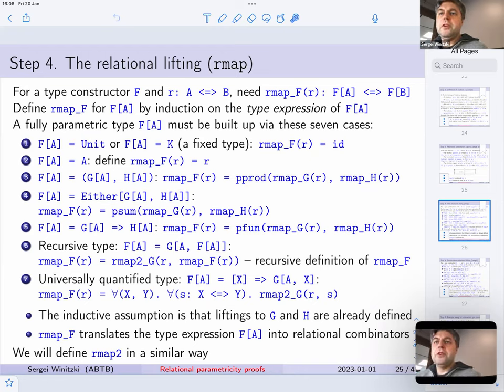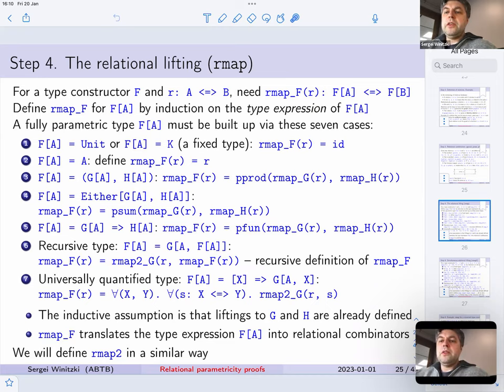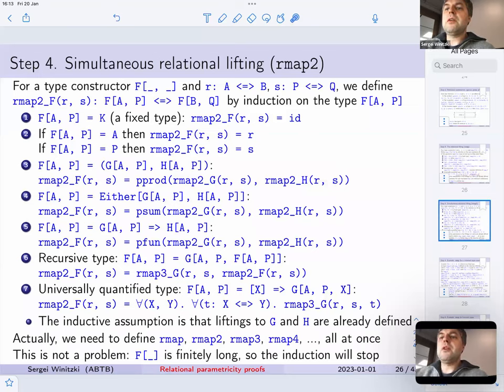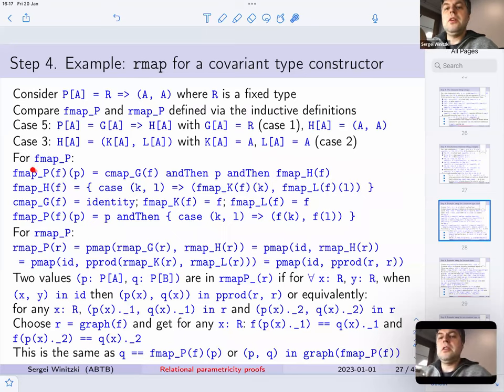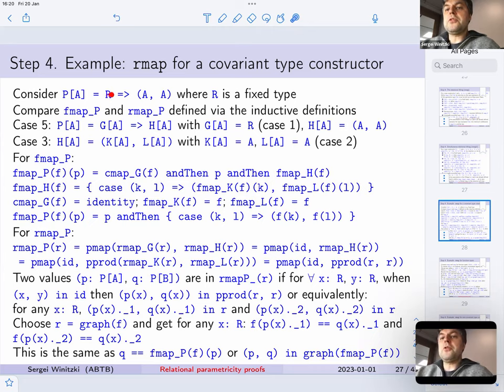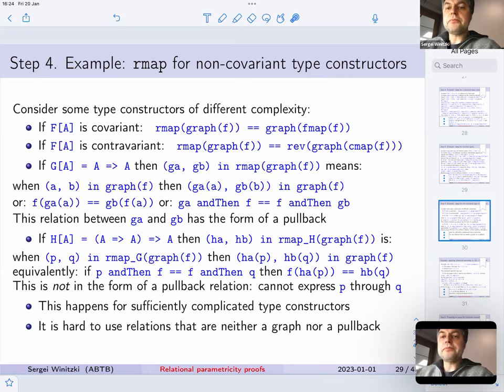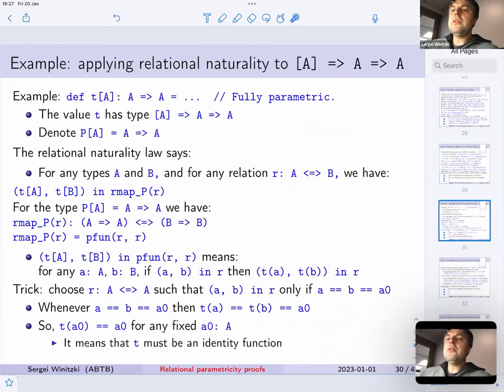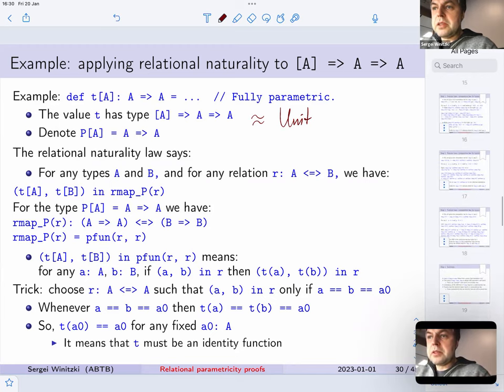Relational parametricity. Lecture 4. Relational lifting operations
Proving "theorems for free" via relational parametricity.
A tutorial using the syntax of Scala code, for advanced functional programmers.

Complete proofs with no jargon and no unnecessary abstractions (e.g., no category theory).
All new definitions are motivated and illustrated by examples.
Long and difficult, yet boring explanations given in excruciating detail.

Lecture 4

What I call "relational lifting" is the central concept behind the techniques of relational parametricity. This concept and the technical details of its definition are not clearly explained in existing tutorials on the subject of relational parametricity.  The key feature of relational lifting is that relations can be lifted to arbitrary type constructors, not necessarily covariant or contravariant (unlike functions that can only be lifted to covariant or contravariant type constructors). Relational lifting transforms a relation of type A ↔ B into a relation of type F[A] ↔ F[B] for arbitrary fully parametric type constructor F. It turns out that we need to be able to lift several relations (r: A ↔ B, s: C ↔ D, ...) at once into a relation of type F[A, C, ...] ↔ F[B, D, ...] where F[X, Y, ...] is a type constructor with several type parameters.

How to define the relational lifting operations (rmap, rmap2, rmap3, ...). Function graph relations and pullback relations. Examples showing how to lift some relations to some type constructors.  The price of being able to lift relations to arbitrary (non-covariant, non-contravariant) type constructors: relations become more complicated (function graph relations become pullbacks or even more complicated than pullbacks).